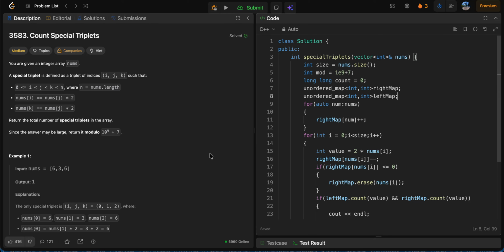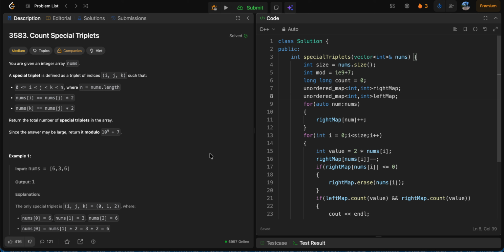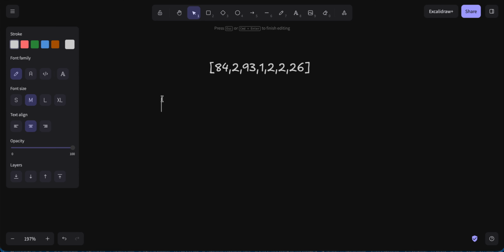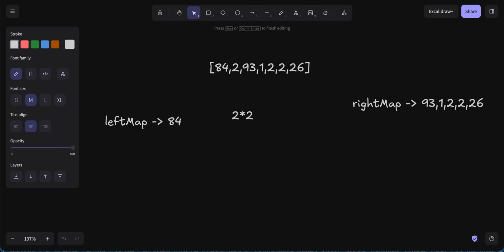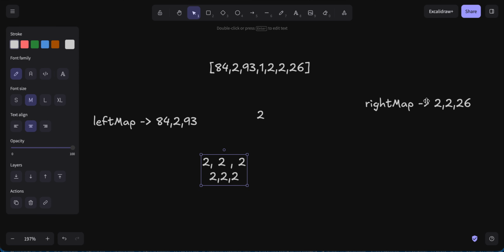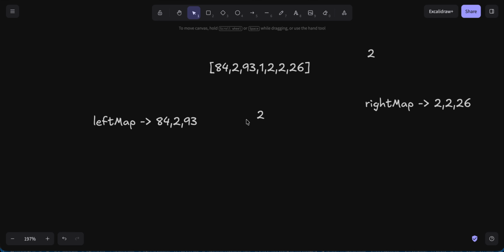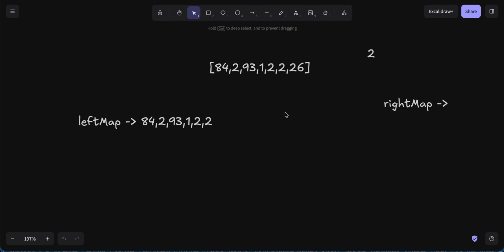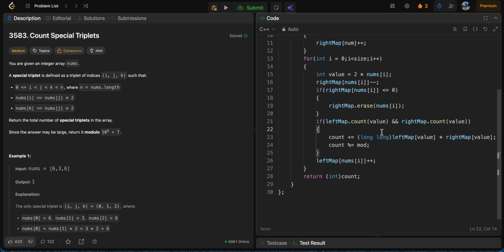Count Special Triplets | Leetcode 3583 | Medium | Leetcode Daily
Solving LeetCode 358 Count Special Triplets
In this video, I break down the problem using simple visuals, intuitive reasoning, and a clean approach so you can solve it faster in interviews.

You will learn:
How collisions actually happen
Optimized solution used by top coders
Complete C++ logic & edge cases